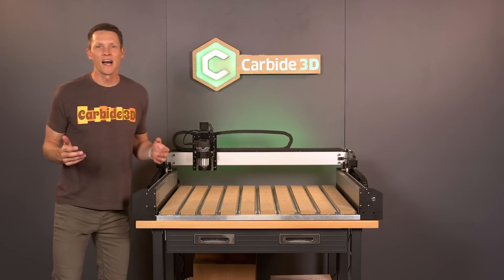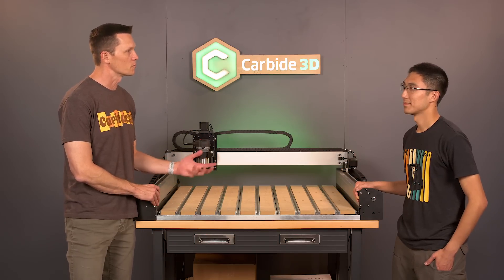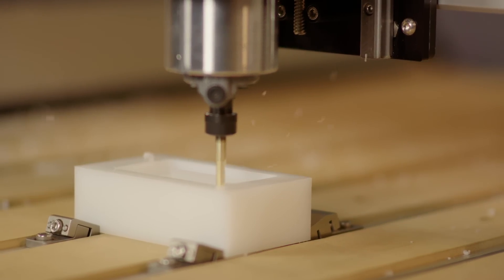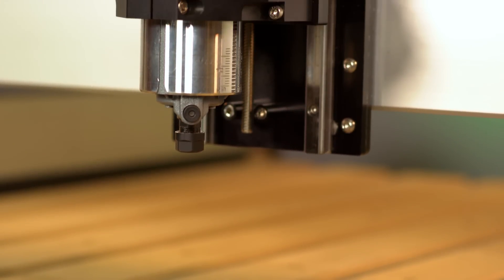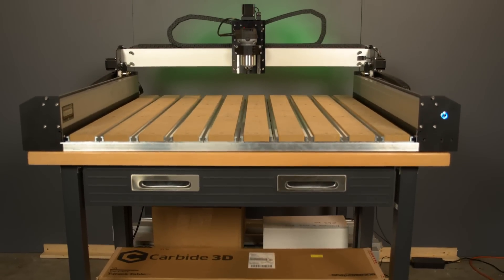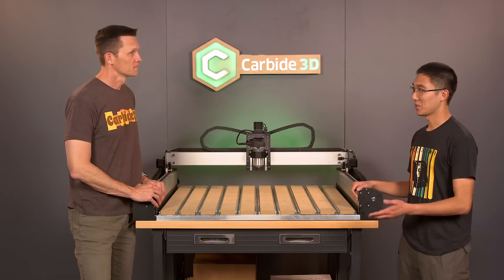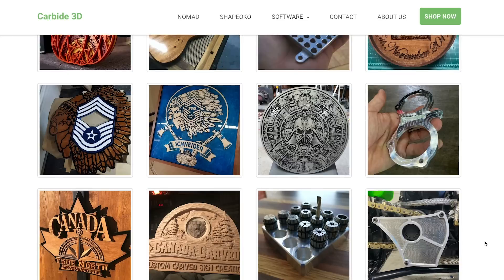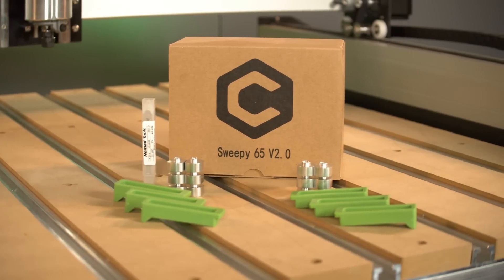The Makers Garage - Welcome Shapeoko 4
The Shapeoko 4 has arrived.  The Makers Garage Crew gives you all the info on this brand new machine.  Kevin and Winston take you through the upgrades, changes and finer points of the latest Carbide 3D offering.